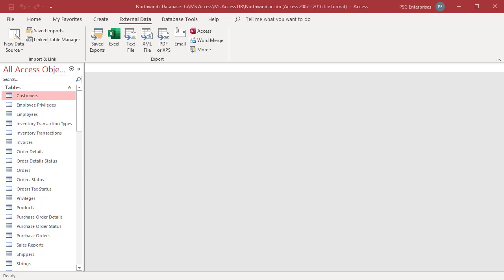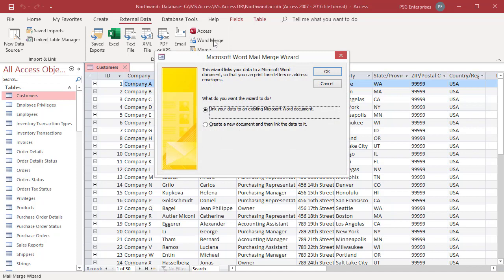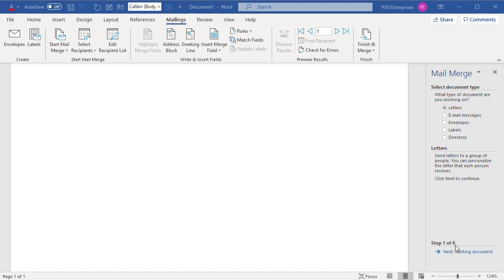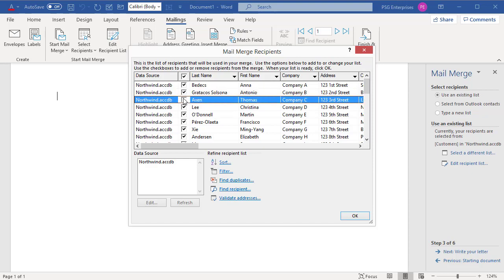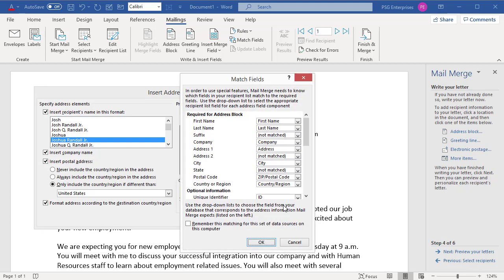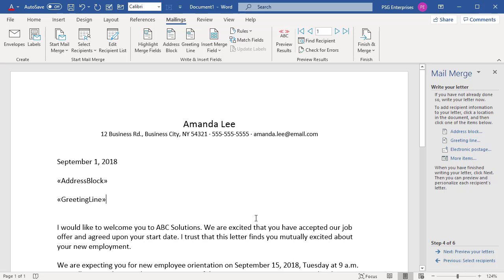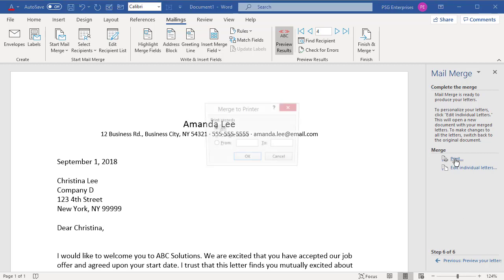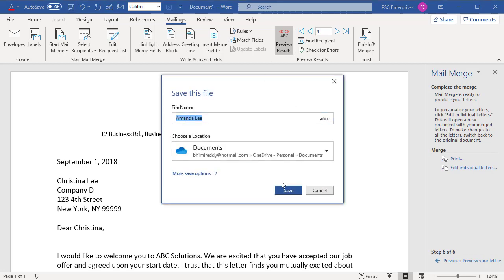How to Mail Merge a Letter using MS Access and Word - Office 365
This video explains how you can create a Mail Merge letter in Microsoft Word using the data from MS Access table. You can link your MS Access table data to an existing document in Word or you can create a new document.